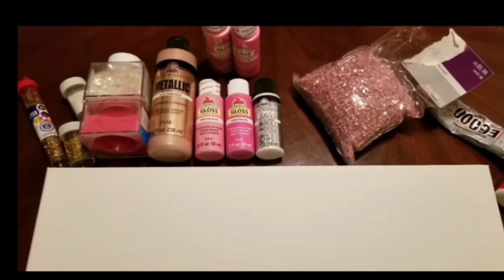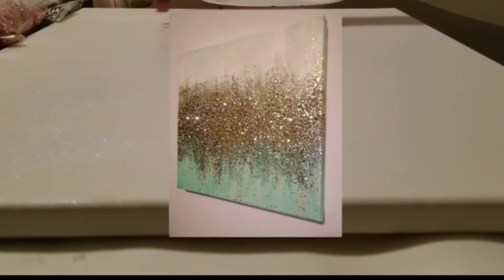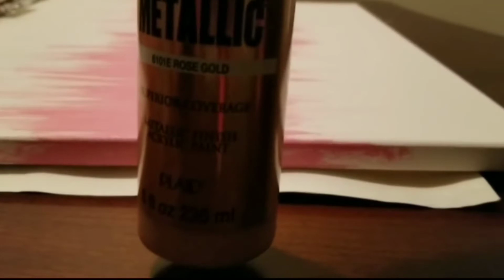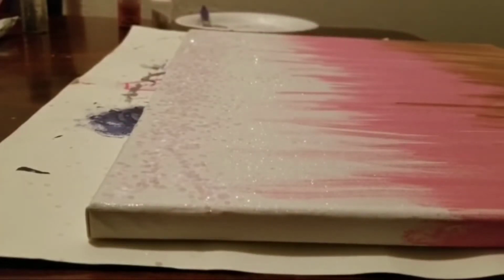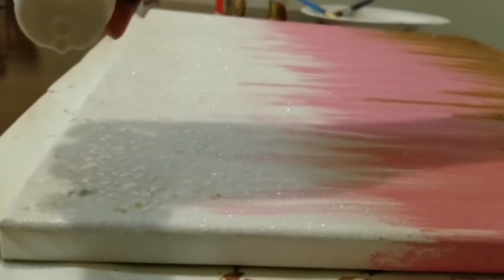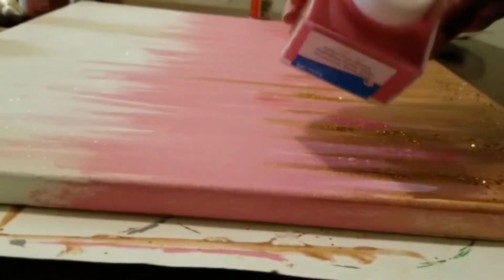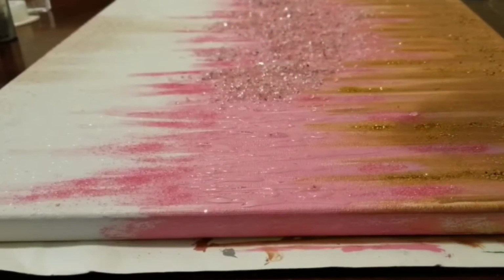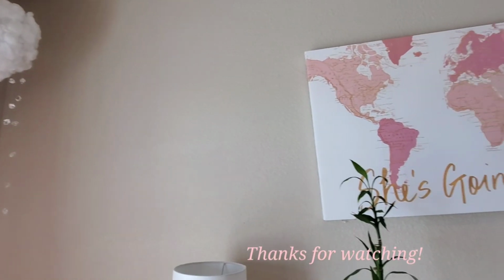Z gallerie inspired Glitter Canvas DIY (re-edit)